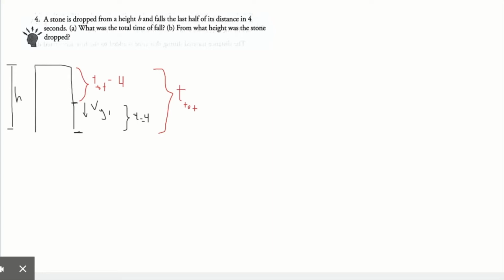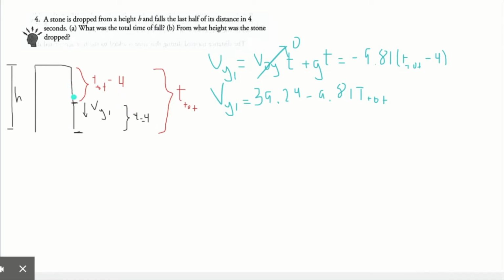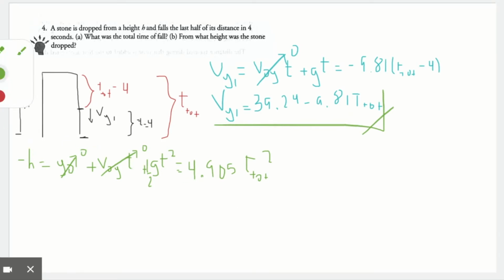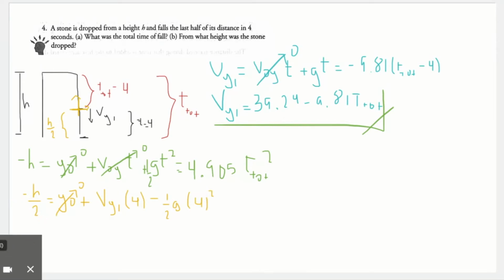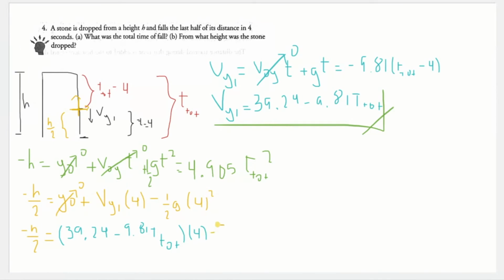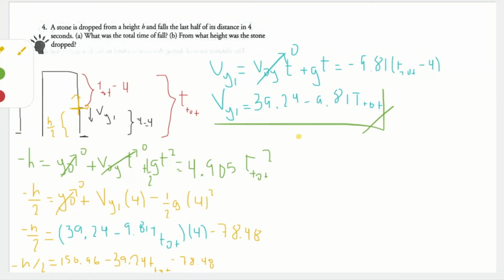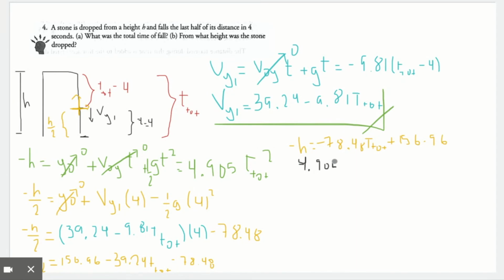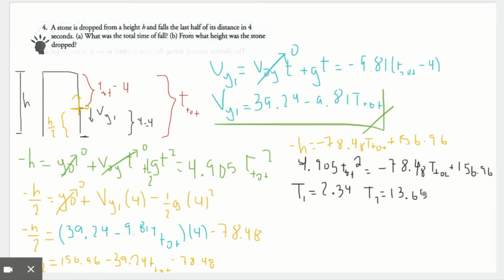Free fall with no height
In this video I explain how to solve a free fall problem with no height and only partial information of the time.